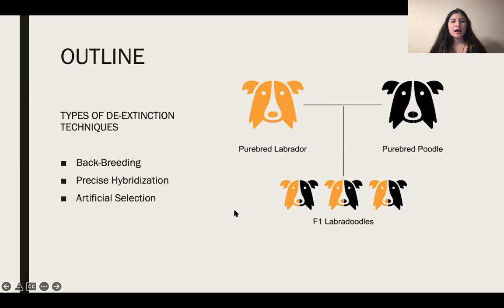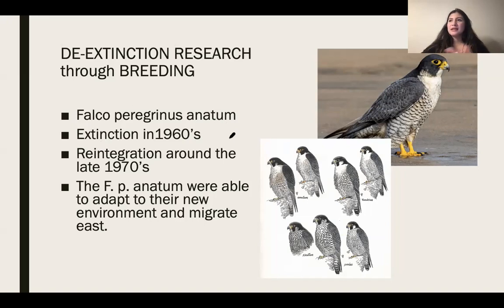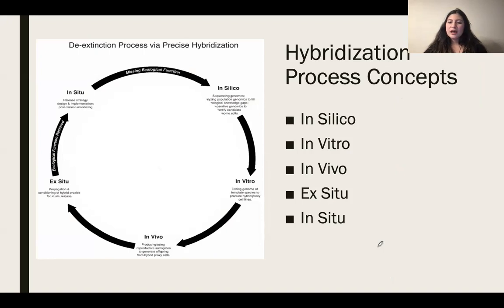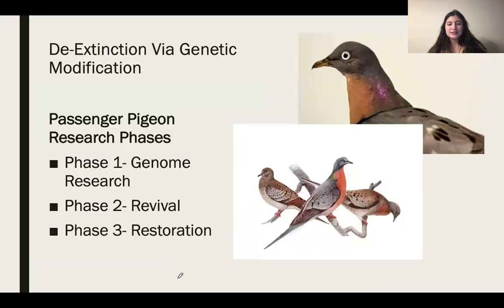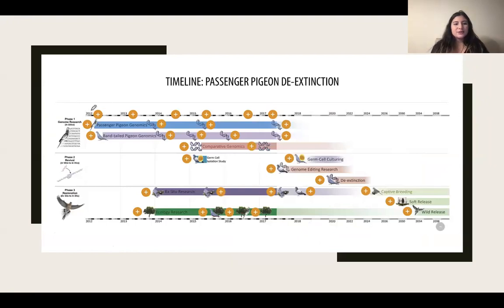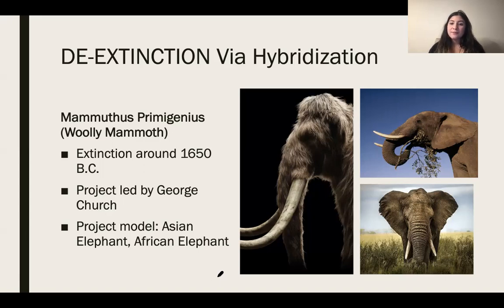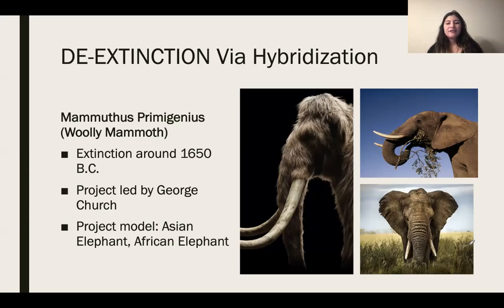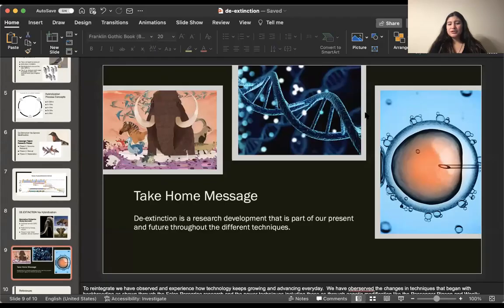De- Extinction- Nataly Quinteros